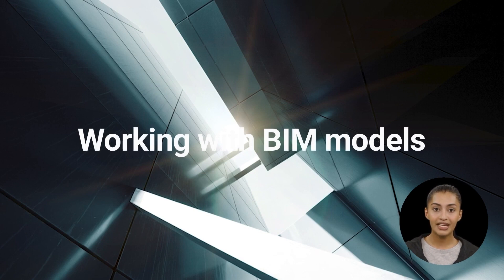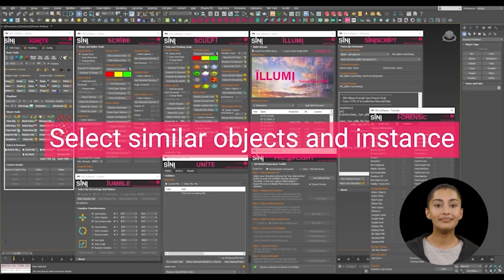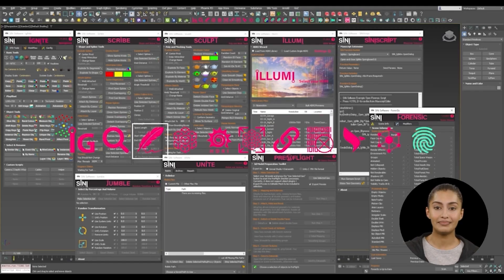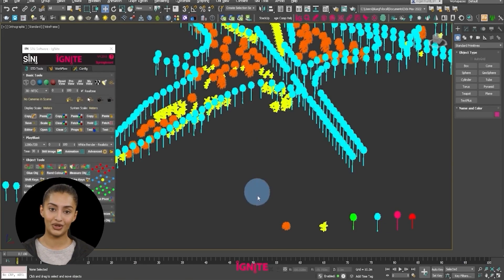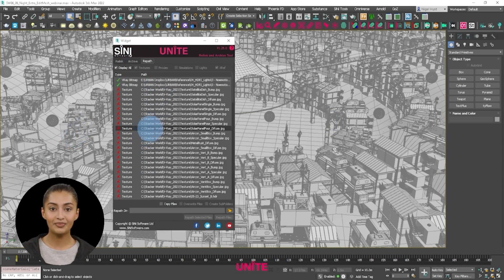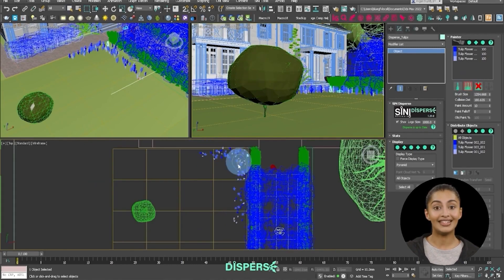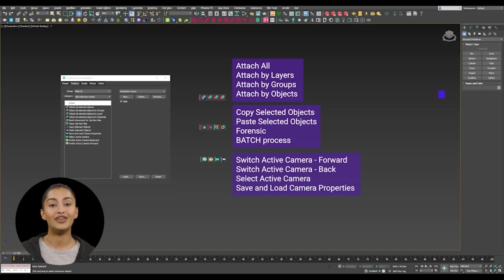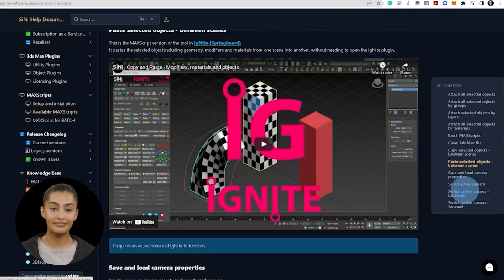Five archviz workflows for speed and efficiency - English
In this SiNi video, Cynthia presents five suggested workflows to help improve architectural visualisation artists' speed and efficiency working with 3ds Max and SiNi plugins.

Video Chapters
00:25 Working with BIM files
03:07 Working with CAD drawings
05:04 Scene optimization
07:37 SiNi creation tools
09:52 SiNi MAXScripts

0:00 Introduction
0:27 Working with BIM models
1:12 Inspect and tidy up your scene
1:45 Layers by materials
2:06 Select similar objects and instance
2:27 Select similar objects and proxy
2:47 Attach and weld objects
3:05 Working with CAD drawings
3:21 Delete CAD blocks and overlapping splines
3:48 Flatten splines
4:06 Optimise splines
4:25 Create closed splines
5:06 Scene Optimisation
5:14 Replacing CAD with 3D objects
5:34 Add a little randomness
6:25 Temporarily straighten objects to edit
6:44 Relink, repath and archive (Upcoming Ul update)
7:39 SiNi Creation Tools
8:15 Parametric spline-aligned object creation
8:40 Paint and replace objects
8:59 Scatter, distribute and paint objects
9:21 Lock scenes and objects
9:37 Universal Proxy
9:59 Download MAXScripts
10:16 Add scripts to your toolbar And create hotkeys!
10:38 Batch process multiple scenes
11:13 Cycle through cameras (forward/back) using hotkeys